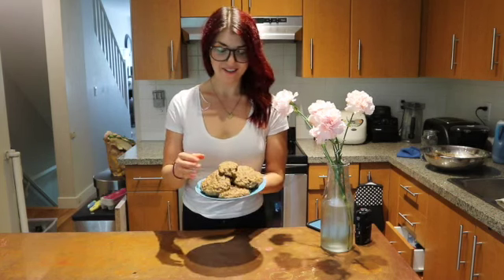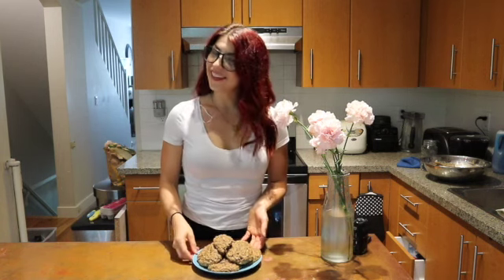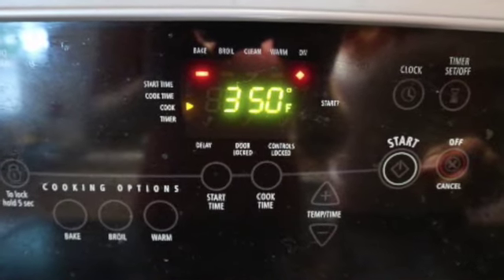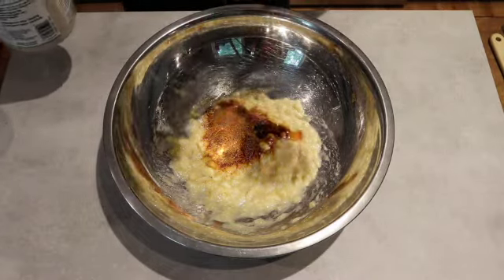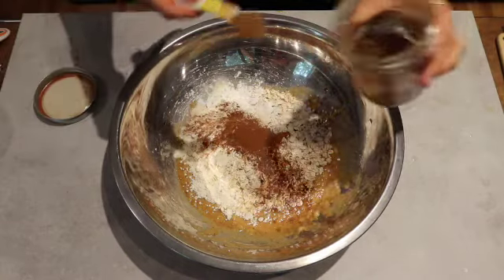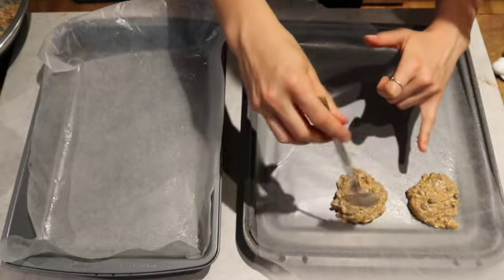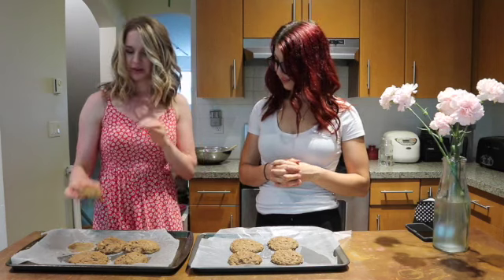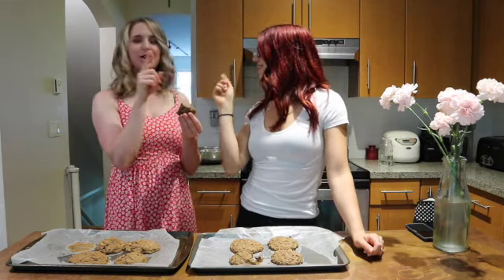Muffin Top Cookies | DOWNLOAD Chocolate Chip Mookies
This recipe was inspired by my friends at Beyond Nourished. Make sure you follow them on Instagram @beyondnourished

For more information about one-on-one coaching and testimonials, please visit us